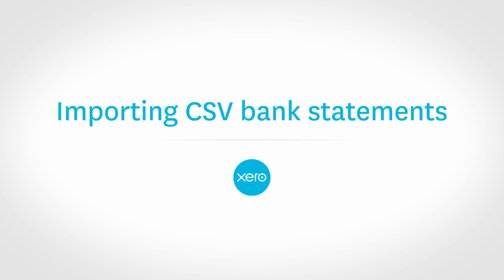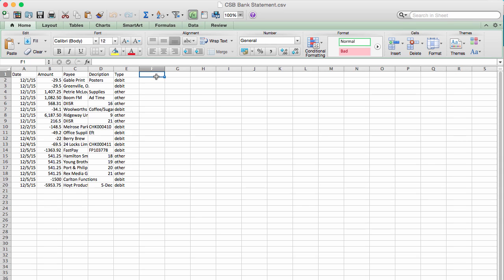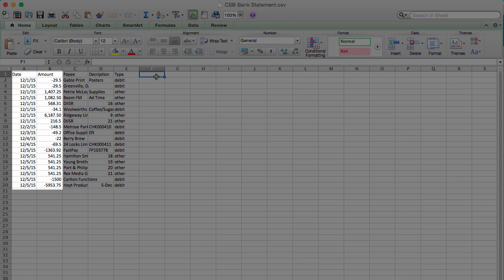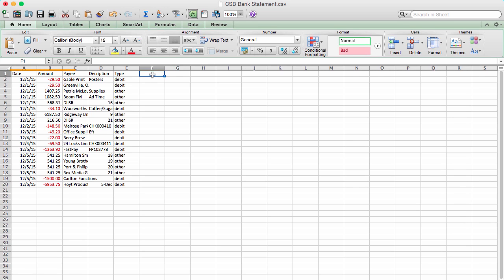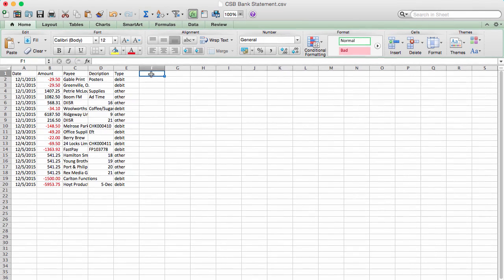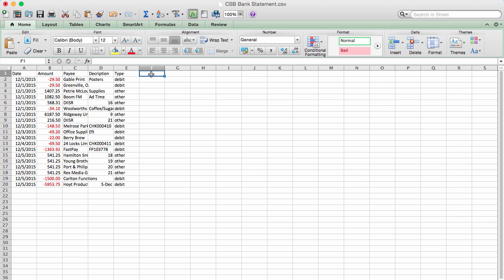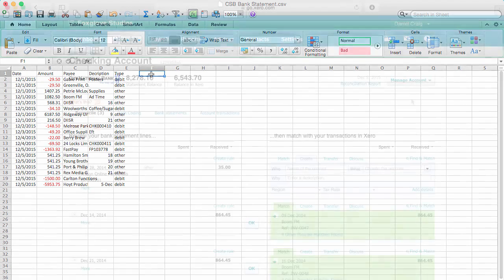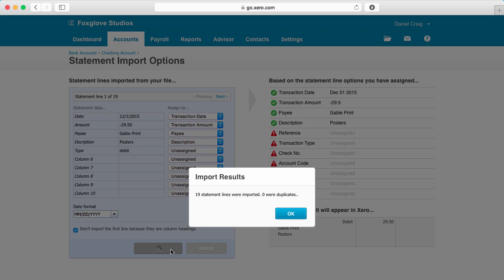Import a CSV bank statement in Xero accounting software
Bank feeds in Xero accounting software make managing your small business even easier.

Of course, there may be times when you need to manually input information, such as before a bank feed has been set up.

In your internet banking, you are given the option to export transaction history for your accounts. Depending on your bank, you may be able to export to CSV, OFX or a QIF file.

This video tutorial shows you how to manually import a CSV bank statement, and the most common mistakes made in a CSV file that prevent a file from importing into the Xero accounting system.